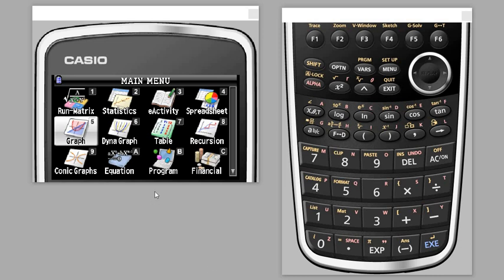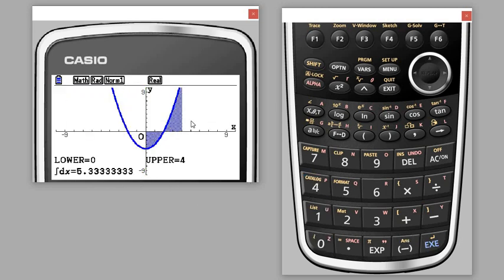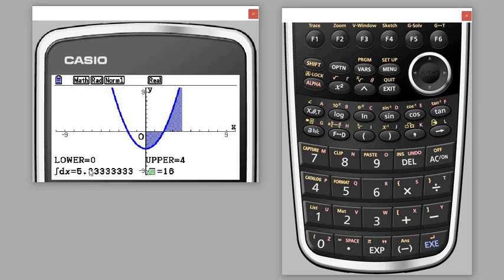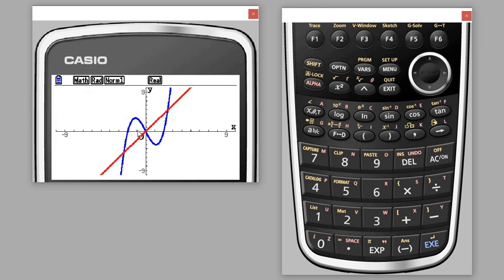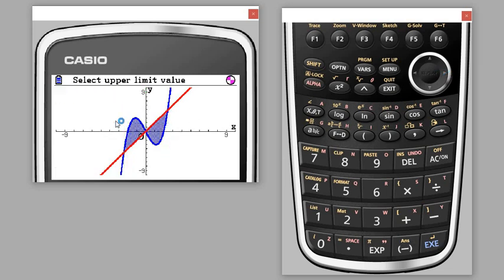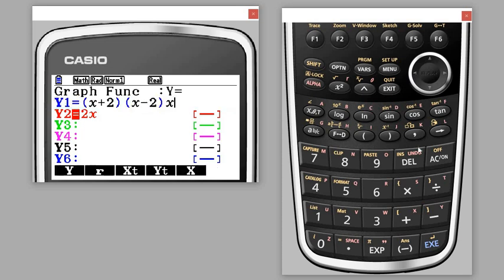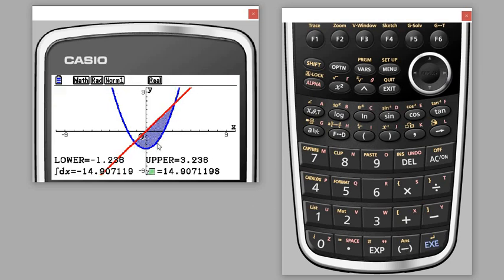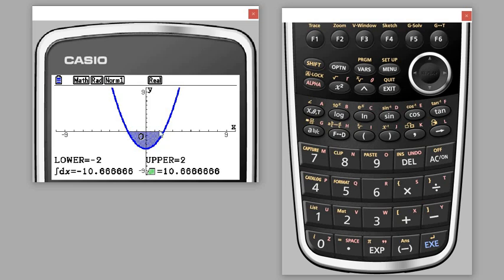Casio Calculator - Area Under The Curve